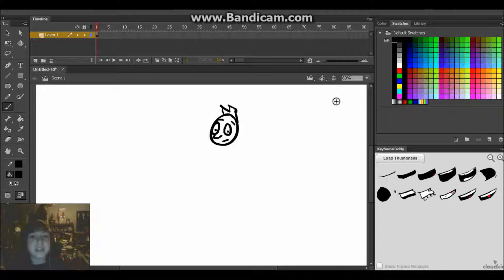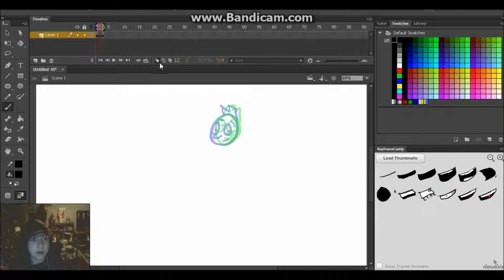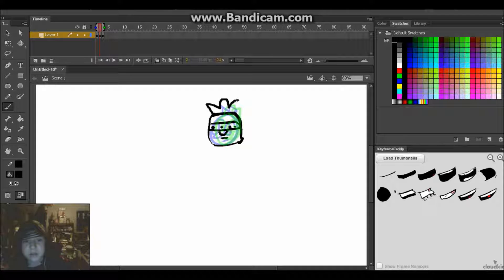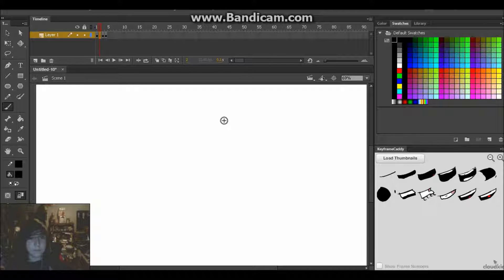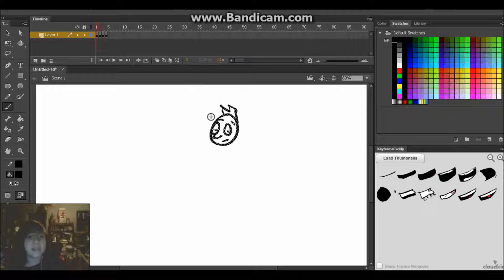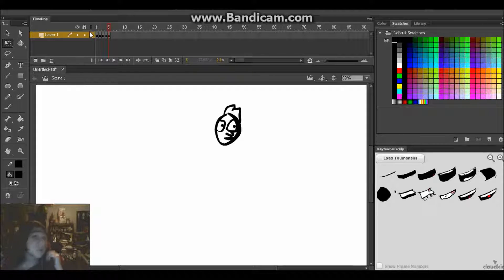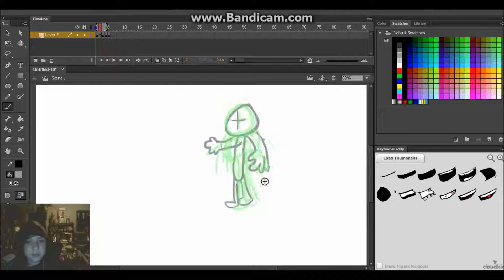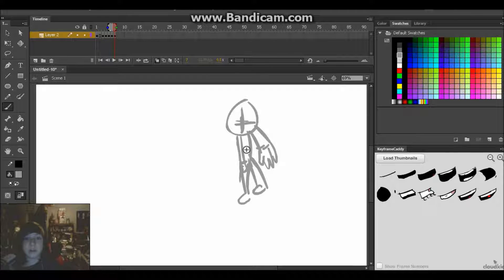Animating Smears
A Smear is using a extended/Distorted image of something moving to give it the representation of movement.